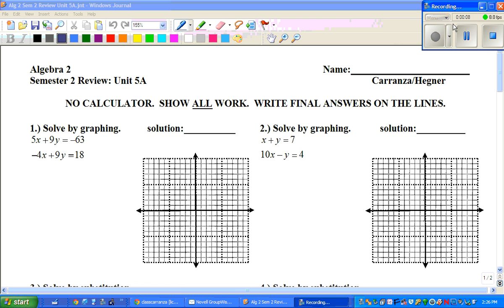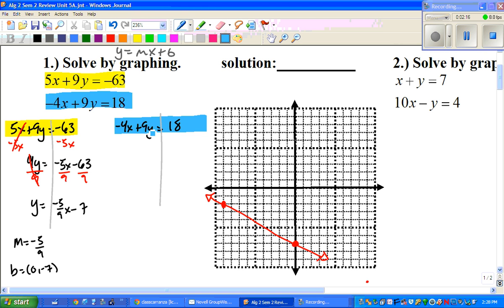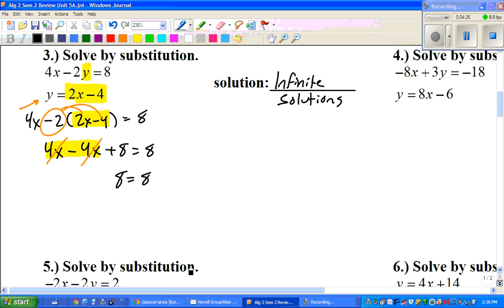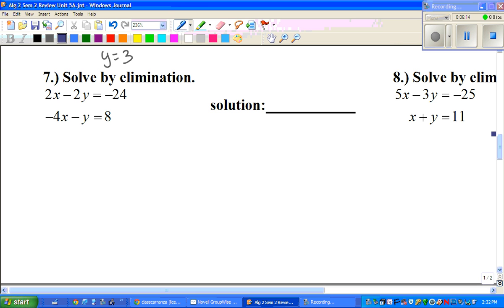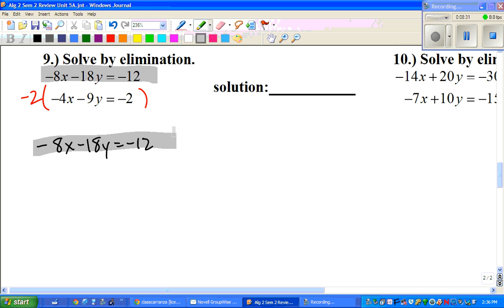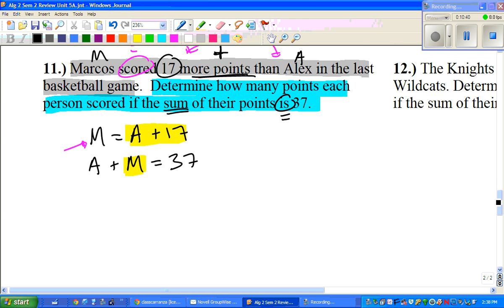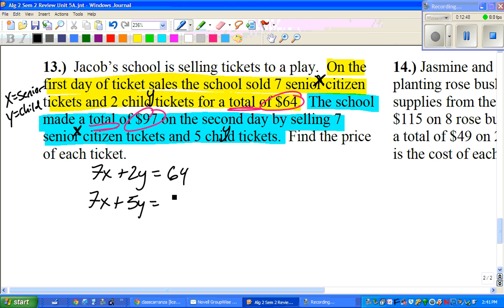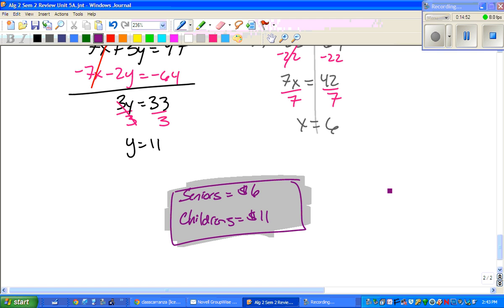AT Alg 2 Sem 2 Review Unit 5A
ATHS Alg 2 Sem 2 Review: Unit 5A - Do you remember Unit 5? Why not jog your memory and watch this video. Finals will be here before you know it - Ms. Carranza & Mr. Grice's Algebra 2 Class